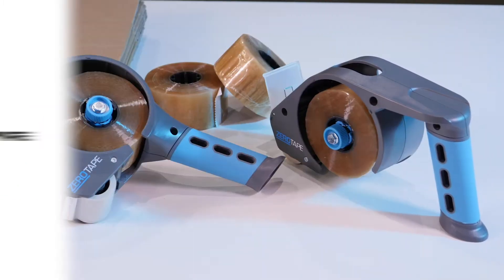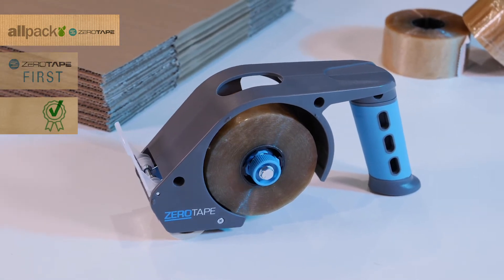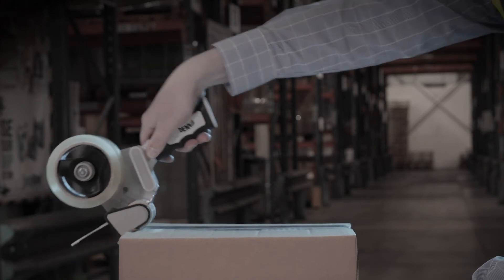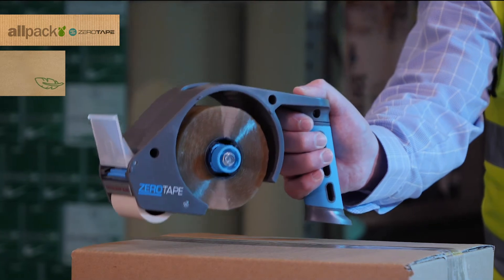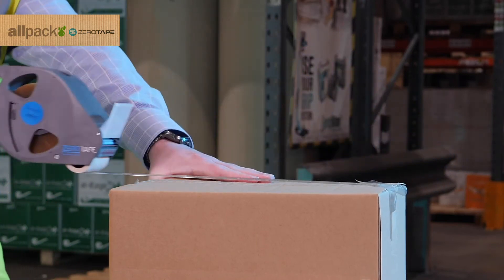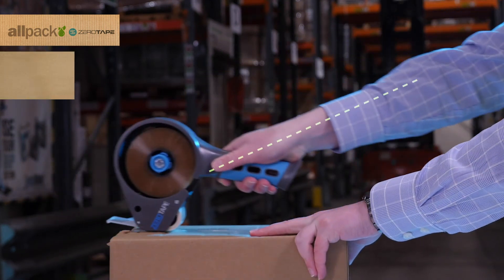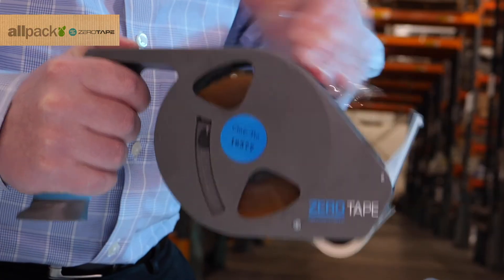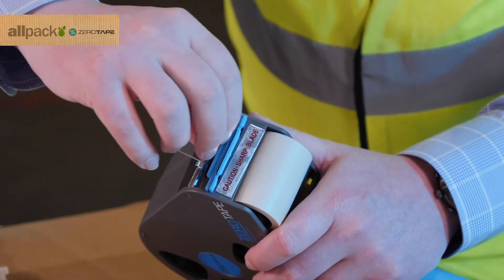ZeroTape®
ZeroTape™ First has been ergonomically designed to reduce muscular activity by up to 23% by adjusting the user’s wrist position during use, helping to lessen stress and strain.

A quick-lock mechanism allows you to replace tape with ease, and an innovate blade replacement system removes the need for tools.

ZeroTape™. Performance, safety and efficiency combined.